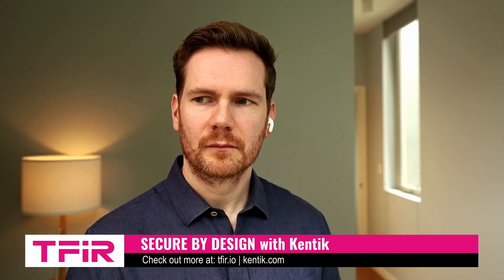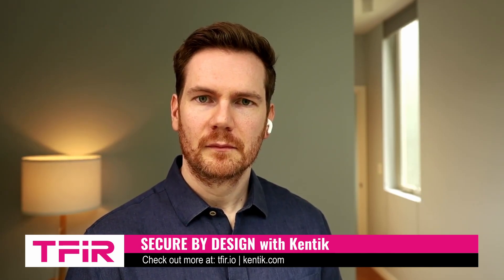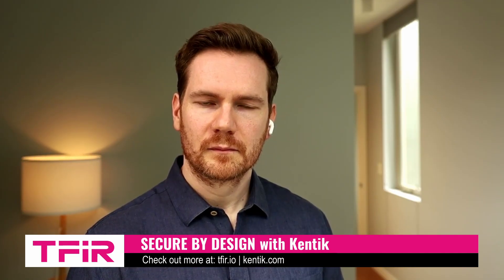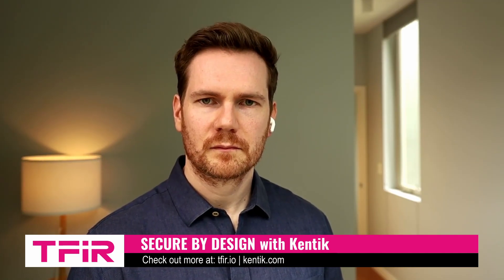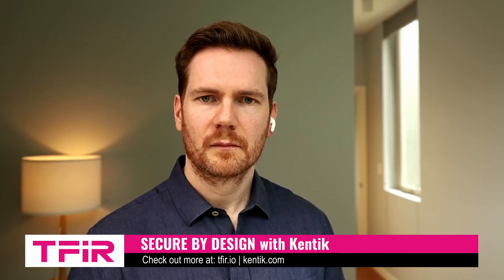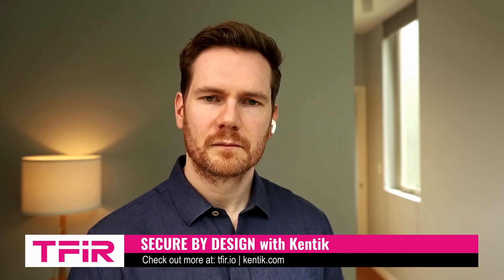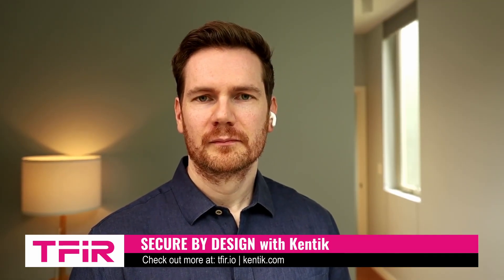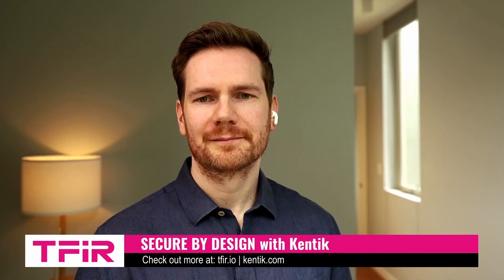How Kentik's AI-Powered Cause Analysis Makes Every Engineer a Network Expert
Kentik is changing the game in network observability with the launch of its new AI-driven Cause Analysis feature. In this interview, Chris O'Brien, Sr. Director of Product Management at Kentik, breaks down how the tool automates root cause identification for network anomalies—pinpointing traffic spikes, latency issues, and capacity overloads without requiring deep networking expertise.

As DevOps, SREs, and platform teams shoulder more responsibility for network reliability, Kentik’s AI capabilities fill the expertise gap, reducing time-to-resolution and enabling scalable troubleshooting. O’Brien explains how large language models generate human-readable diagnoses, why this doesn’t replace engineers but enhances them, and how Cause Analysis integrates seamlessly into existing workflows via ServiceNow and natural language querying.

If your team is navigating the complexity of modern, distributed networks, this conversation offers a clear path to more intelligent, automated insight—and faster incident resolution.